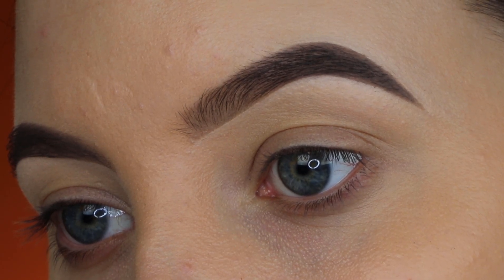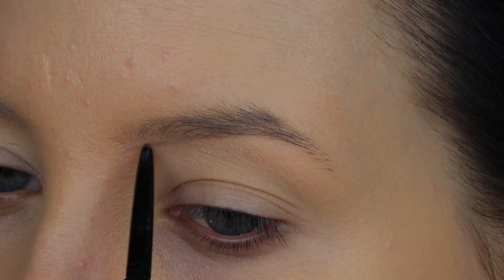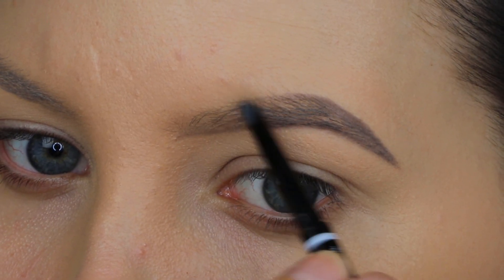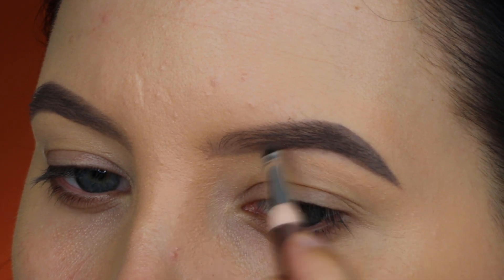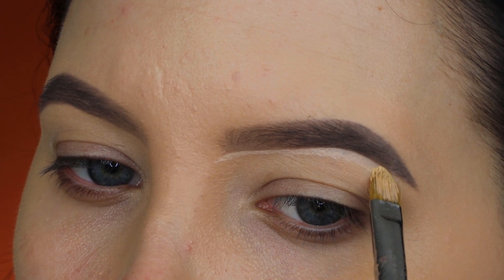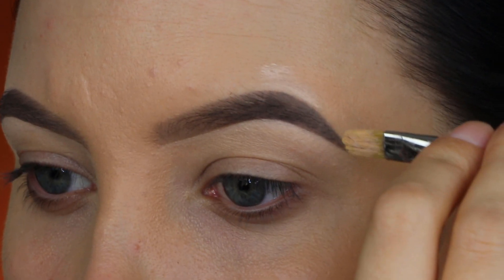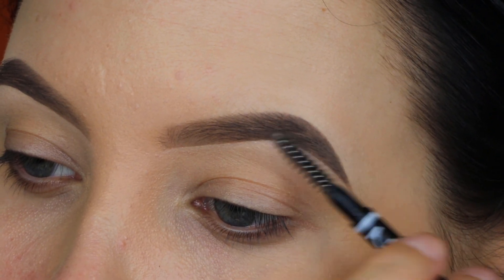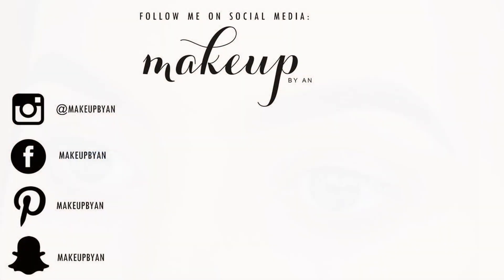EYEBROW TUTORIAL | AFFORDABLE PRODUCTS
Today I have a very short video just to show you how I do my eyebrows using Affordable Makeup. You do not need expensive brow products in order to get nice eyebrows. That's what I wanted to show today + Concealer is honestly KEY to nice fleeky brows.
This sunday I have a very exciting video on my YouTube channel and I can't wait to show you! LOVE YOU! ♡♡♡ AN

Brow products used
⇢ Nyx Cosmetics Ash Brown Micro Brow Pencil
⇢ L'Oreal Paradise pomade extatic 103 Chatain
⇢ Nyx Cosmetics HD Concealer 02
⇢ Rimmel London Brow This Way Brow styling gel 003 Dark Brown